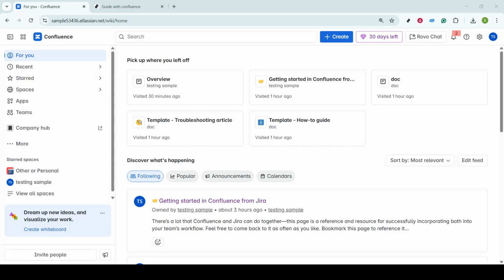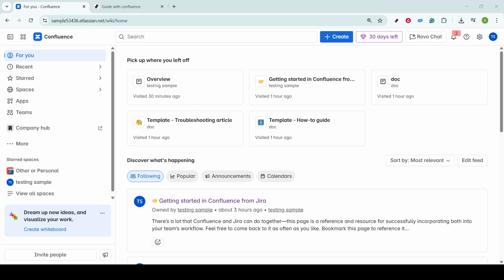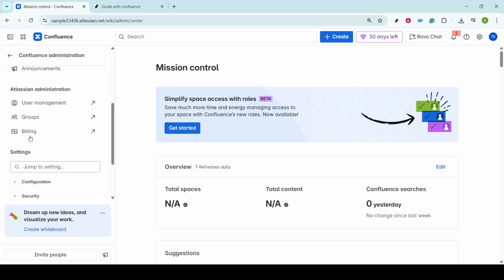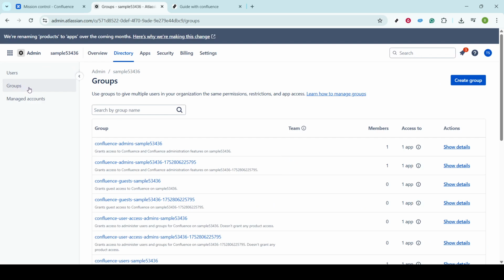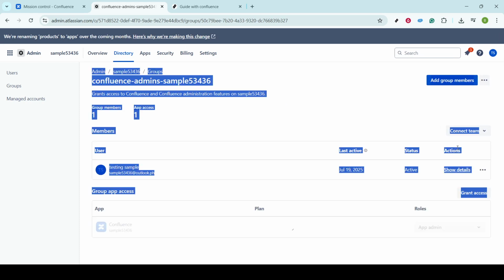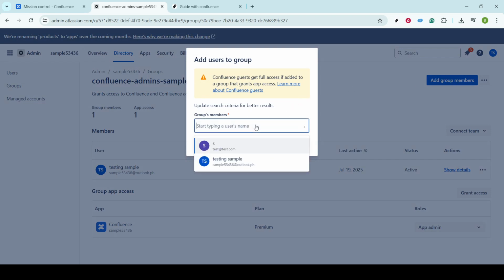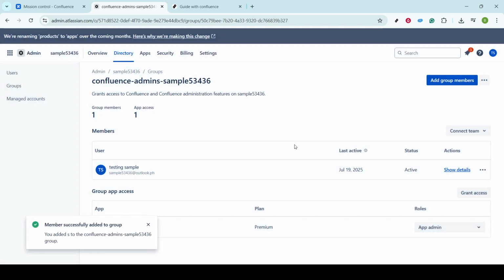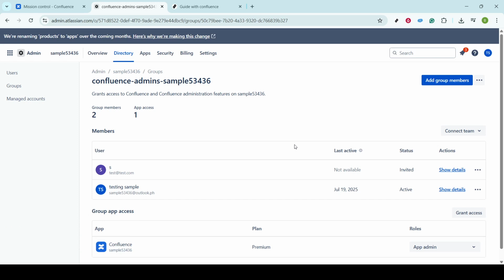How to Add Group Members in Confluence [2026 Full Guide]